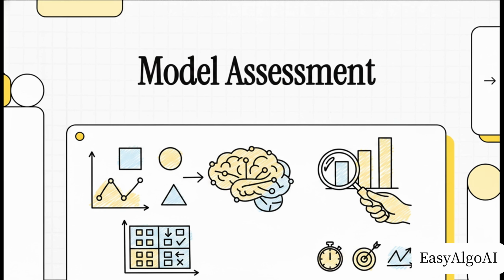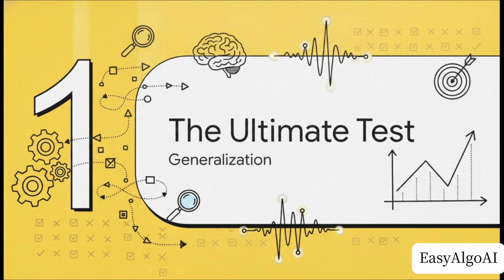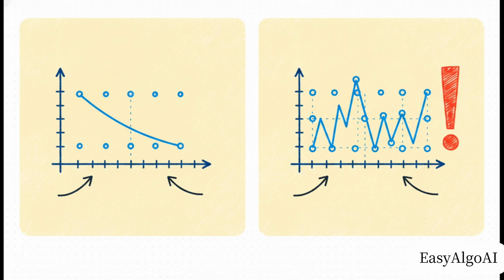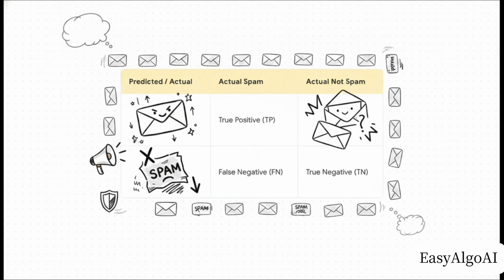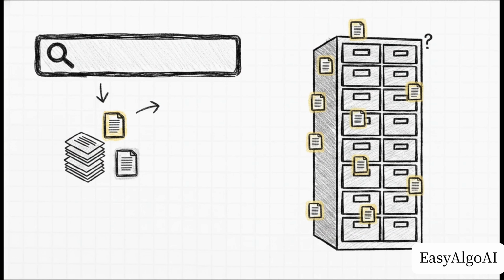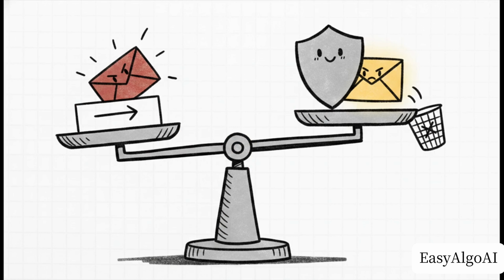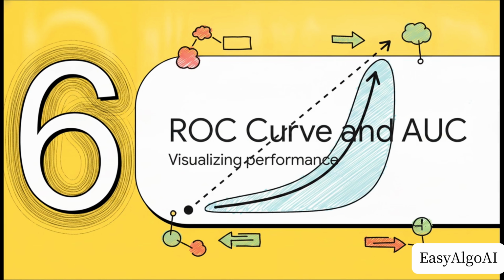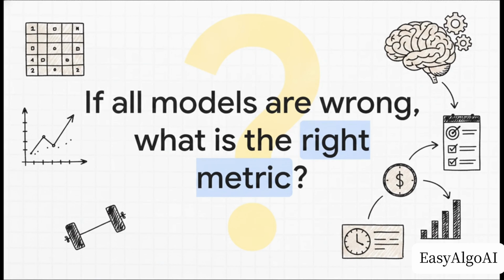Model Performance Assessment | Accuracy, Precision, Recall, F1 Score, ROC-AUC Explained | EasyAlgoAI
Building a Machine Learning model is only half the job—the real question is **how good is your model?** In this video, you'll learn how to evaluate Machine Learning models using the most important performance metrics. We'll cover **Accuracy, Precision, Recall, F1 Score, Confusion Matrix, ROC Curve, ROC-AUC**, and understand when to use each metric.

🎯 In this video, you'll learn:
• What is Model Performance Assessment?
• Why model evaluation is important
• Training vs Testing Performance
• Confusion Matrix
• True Positive, True Negative
• False Positive, False Negative
• Accuracy
• Precision
• Recall (Sensitivity)
• Specificity
• F1 Score
• ROC Curve
• ROC-AUC Score
• Choosing the right evaluation metric

📚 Topics Covered:

✅ **Confusion Matrix**
Learn how predictions are categorized into True Positives, True Negatives, False Positives, and False Negatives—the foundation of classification model evaluation.

✅ **Accuracy**
The percentage of correct predictions. Great for balanced datasets but can be misleading for imbalanced data.

✅ **Precision**
Measures how many predicted positive cases are actually positive. Important when false positives are costly.

✅ **Recall (Sensitivity)**
Measures how many actual positive cases are correctly identified. Crucial in applications like disease detection and fraud detection.

✅ **Specificity**
Measures how well the model correctly identifies negative cases.

✅ **F1 Score**
Balances Precision and Recall, making it ideal for imbalanced datasets.

✅ **ROC Curve & AUC**
Understand how models perform across different classification thresholds and how ROC-AUC measures the model's ability to distinguish between classes.

🌍 Real-World Applications:
• Fraud Detection
• Customer Churn Prediction
• Medical Diagnosis
• Employee Attrition Prediction
• Loan Approval Systems
• Recommendation Systems

📈 ML Roadmap:
Python → Mathematics → Data Preprocessing → Feature Engineering → Model Training → Model Performance Assessment → Hyperparameter Tuning → Ensemble Learning → Model Deployment

Understanding model evaluation is essential for every Data Scientist and ML Engineer. Choosing the right metric can significantly impact your model's real-world performance and is one of the most frequently asked topics in Machine Learning interviews.

💡 At EasyAlgoAI, we simplify DSA, Mathematics, Python, and Machine Learning concepts so you can build strong fundamentals and confidently crack coding interviews and AI/ML roles.